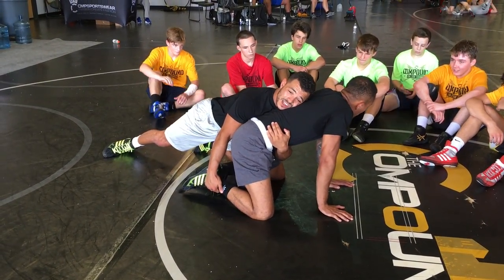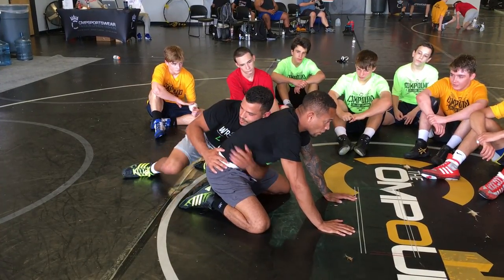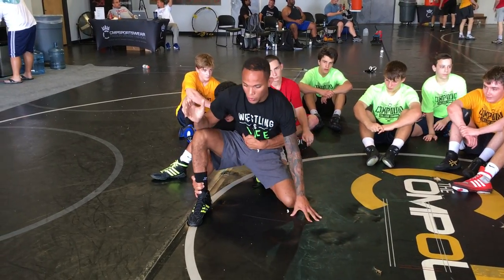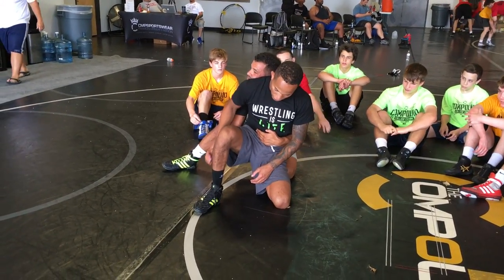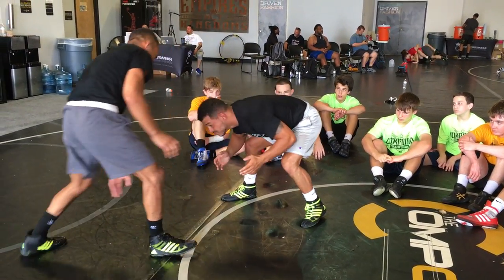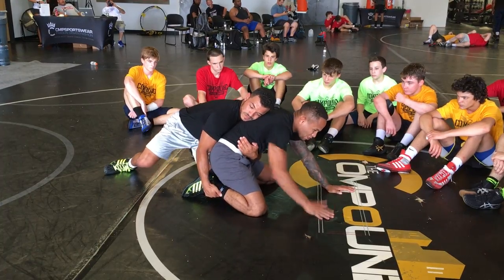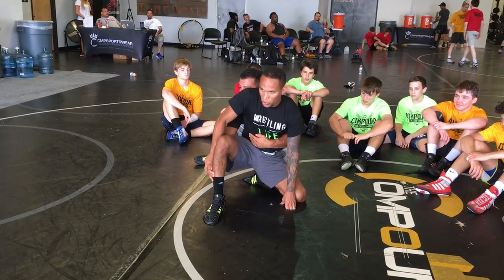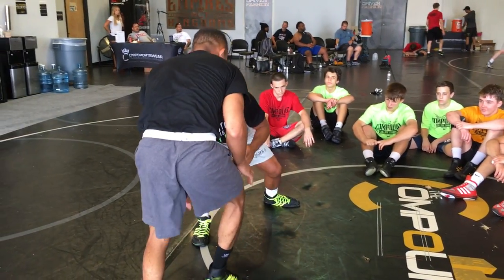Acosta Beating Hand On Ankle